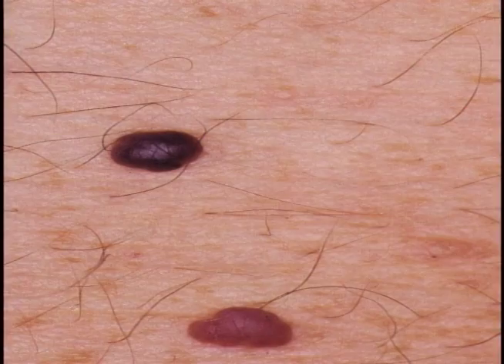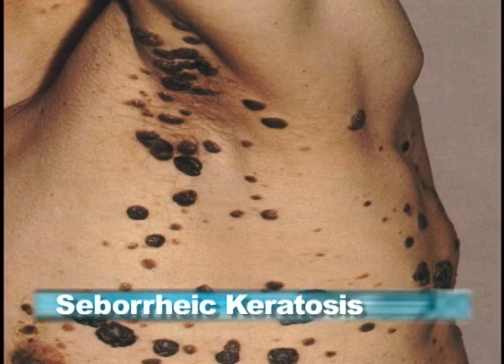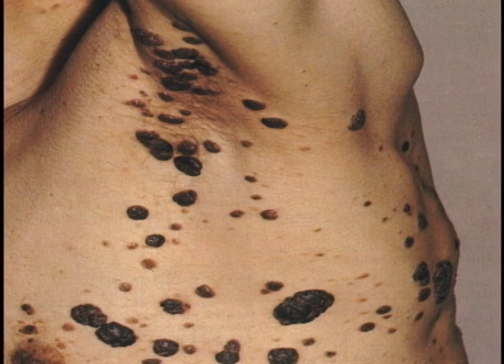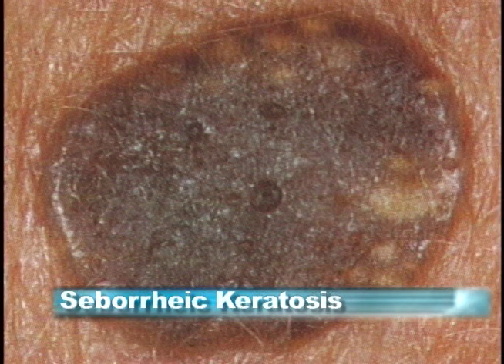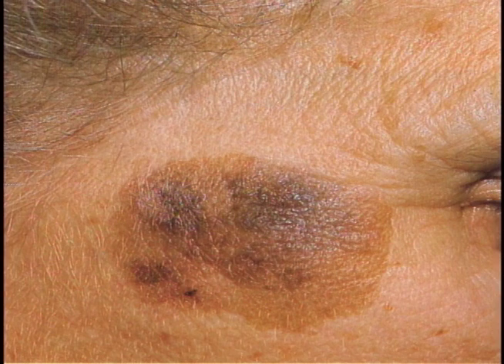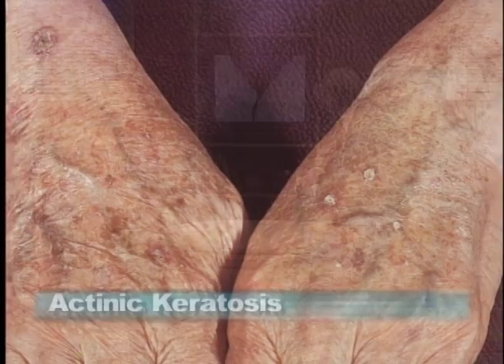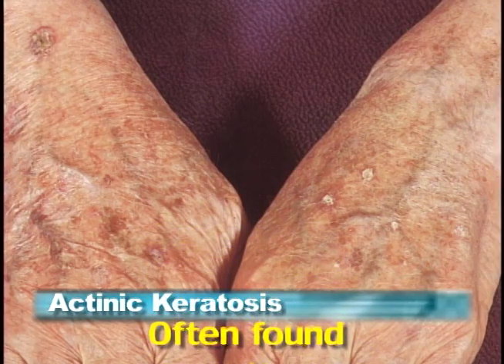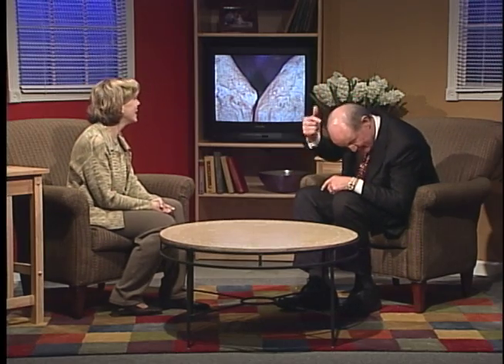Common Skin Lesions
Learn how to identify common, non-cancerous skin lesions. Dermatologist Dr. Meredith Overholt shows examples of cherry hemangiomas, seborrheic keratosis and actinic keratosis.